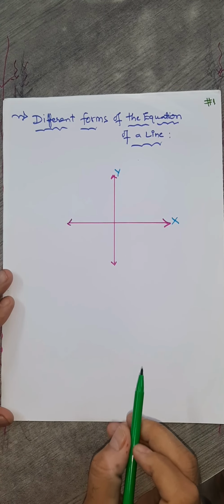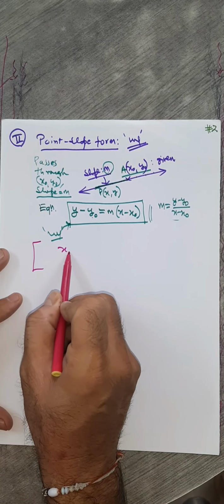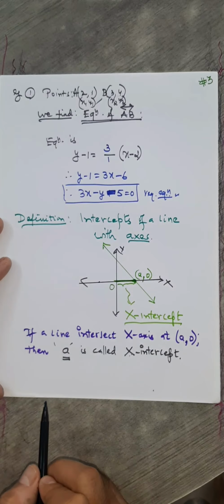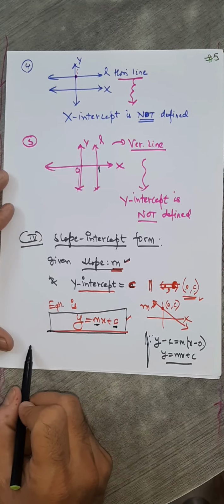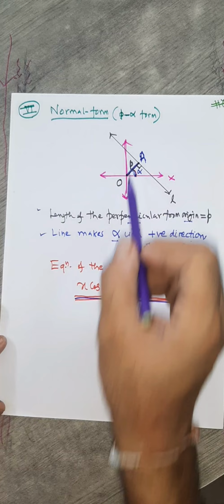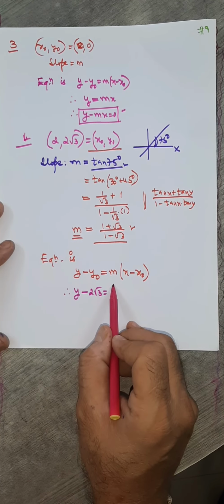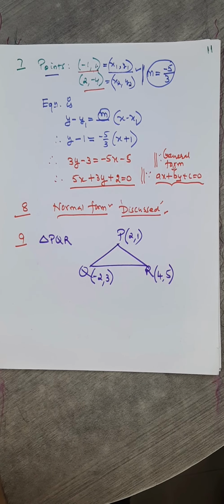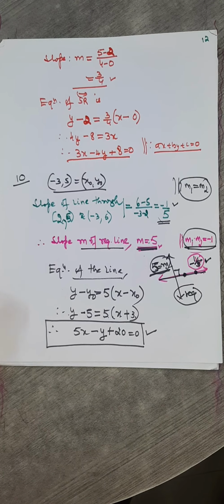Class 11 Maths Chapter 10 Straight Lines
Lecture  3  Different forms of the Equation of a Line, Solutions for Class 11 Maths Exercise 10.2 till Q10